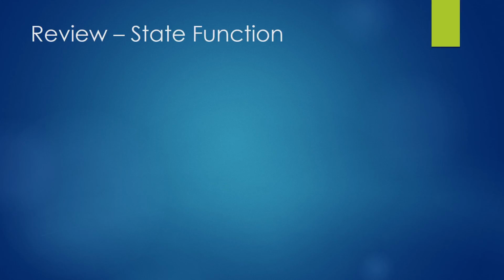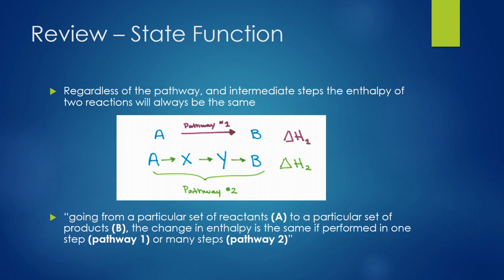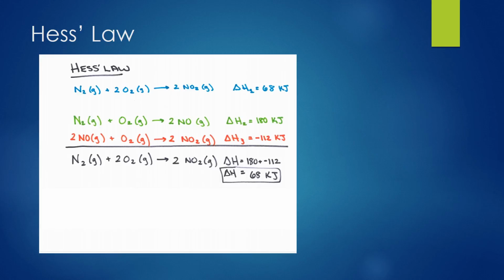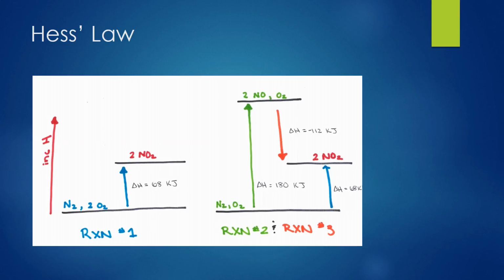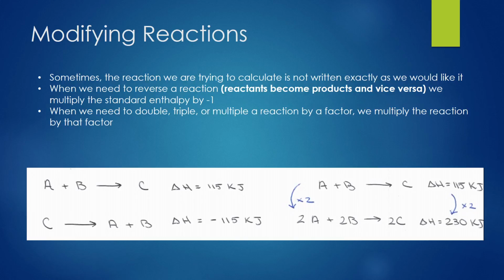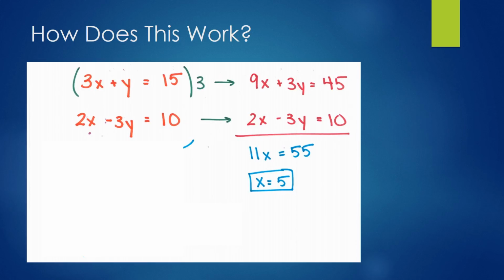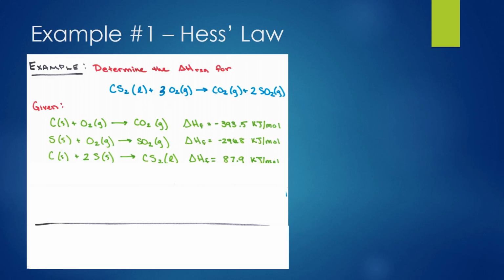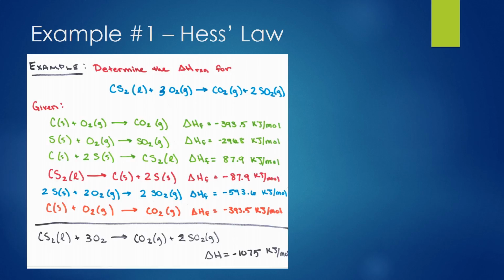AP Chem Unit 5 Video Lecture 1 Hess Law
AP Chemistry Lecture video on solving Hess' Law Problems